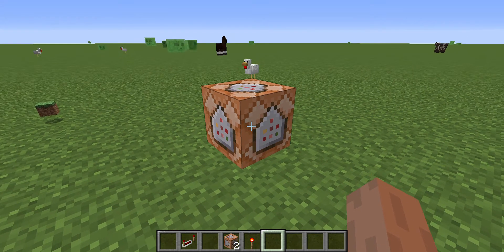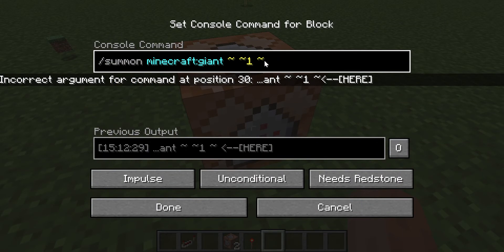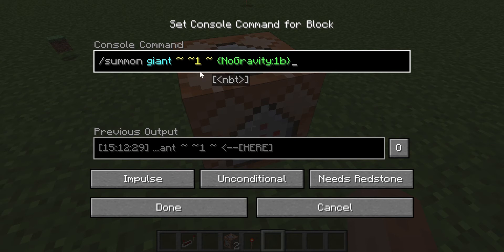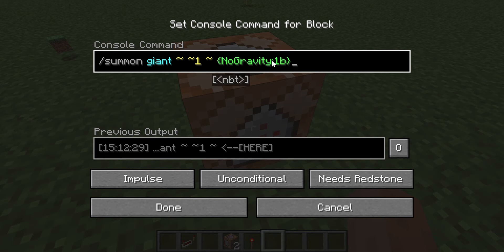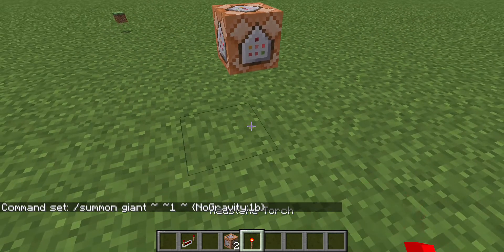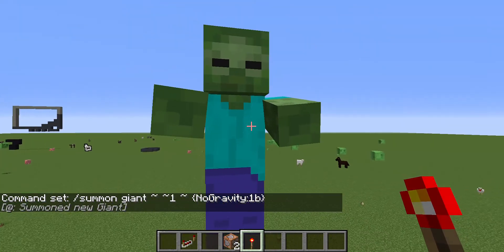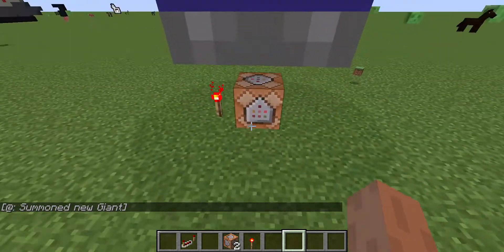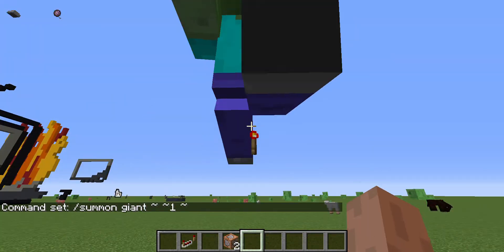How to summon a giant zombie in minecraft 1 command!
big zombie